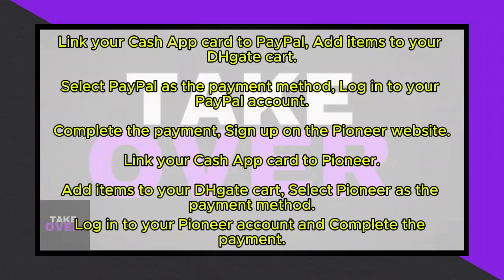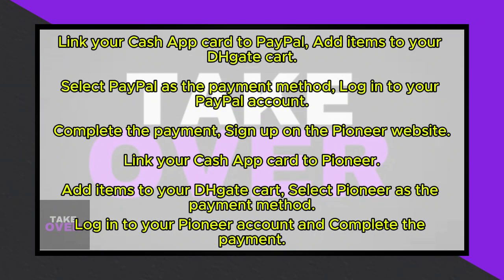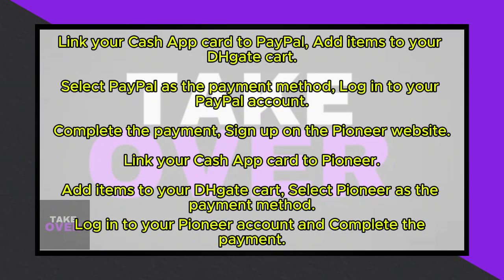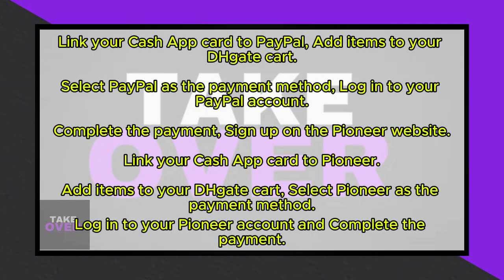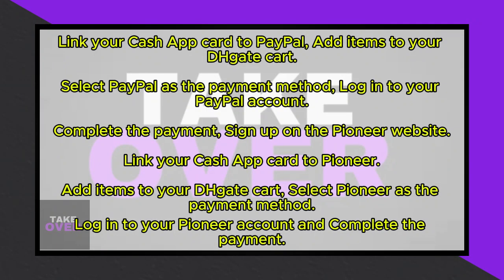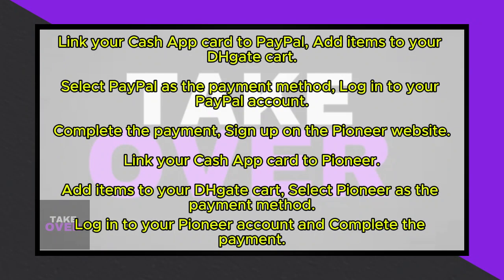HOW TO PAY WITH CASH APP ON DHGATE 2024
Unlock the secrets to seamless transactions! In this comprehensive guide, we unveil the foolproof method of paying with Cash App on DHgate in 2024. Say goodbye to payment hassles and hello to a smoother shopping experience.

0:00 INTRO
0:04 TUTORIAL